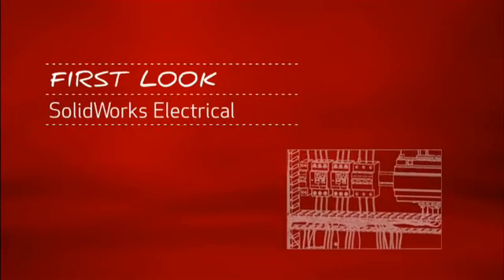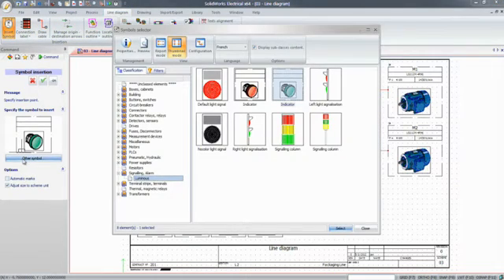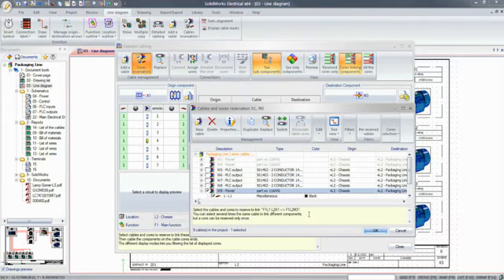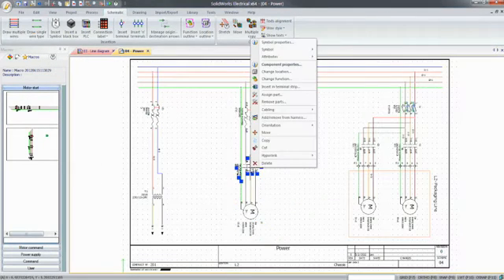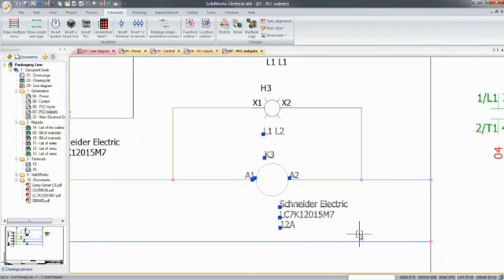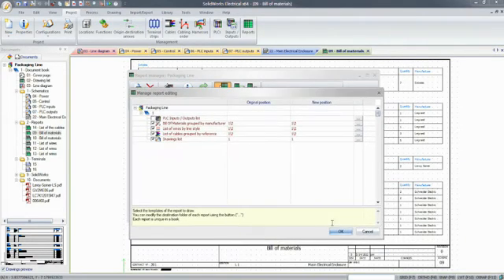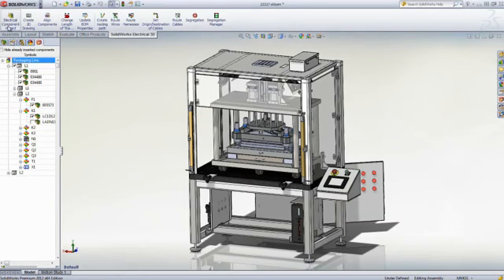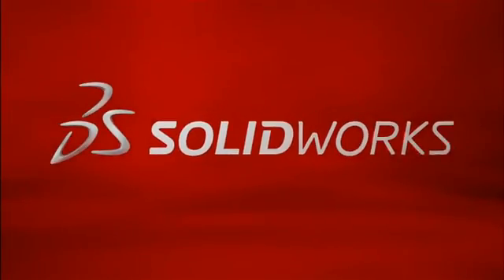SolidWorks Electrical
Projektowanie elektryczne połączone z SolidWorks CAD 3D